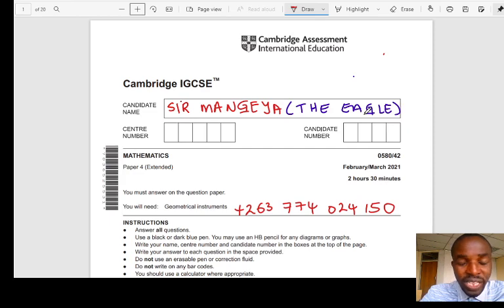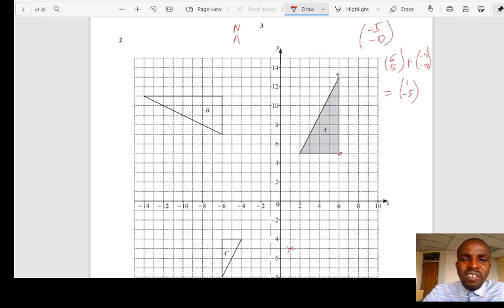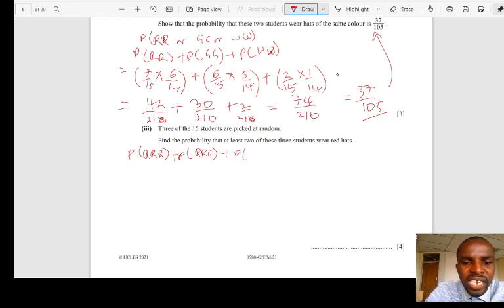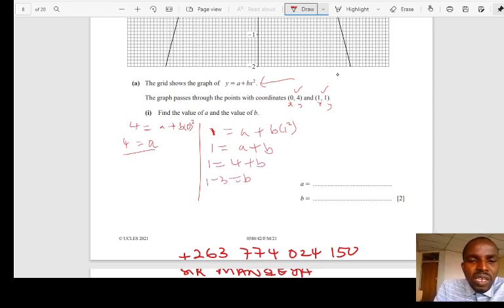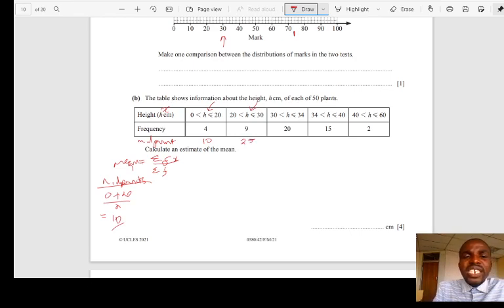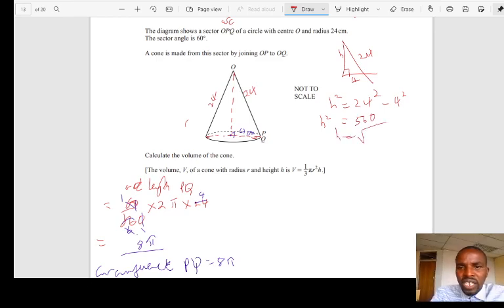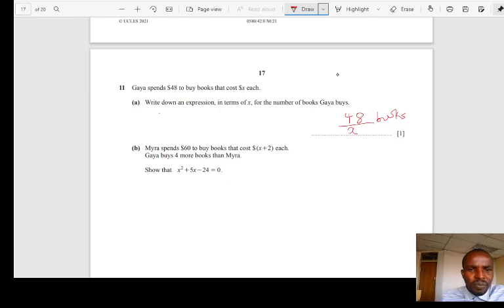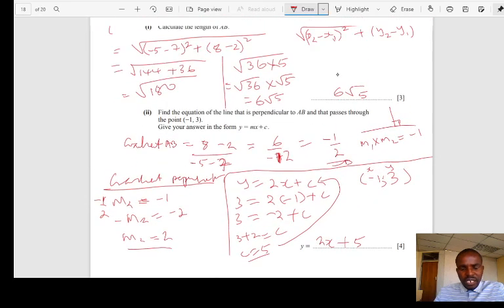Cambridge Extended Maths 2021, Paper 4 : FULL PAPER